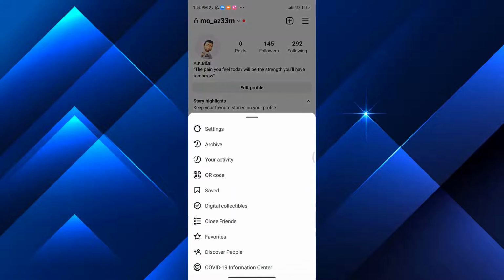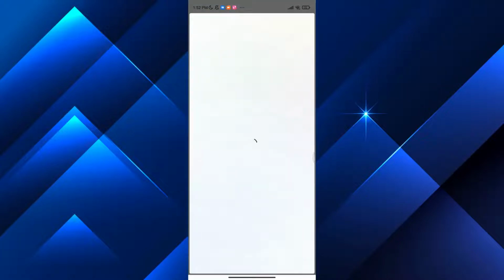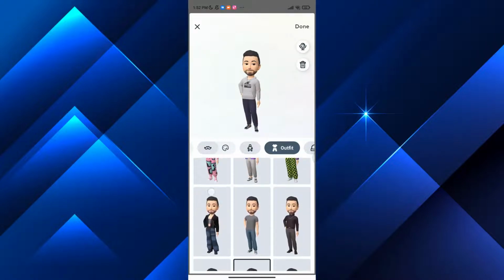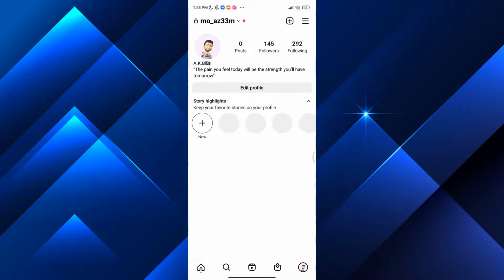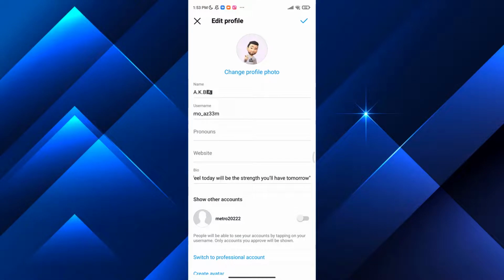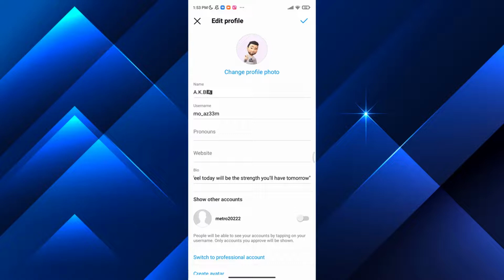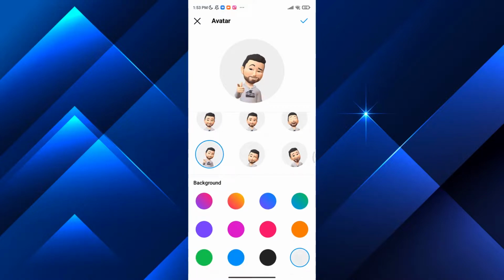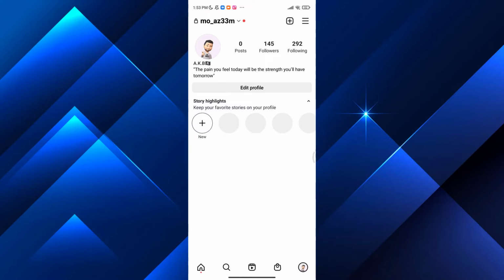How To Make An Avatar Sticker On Instagram